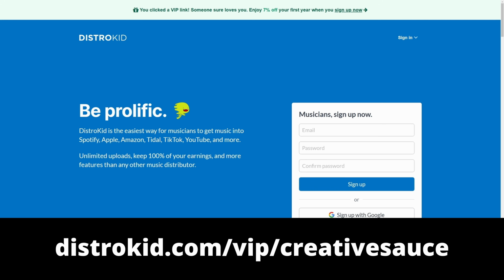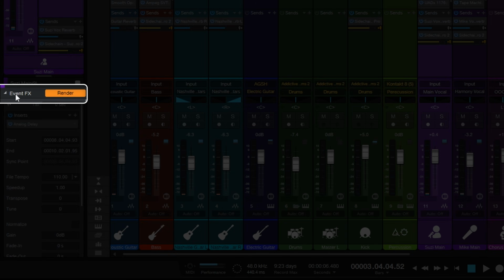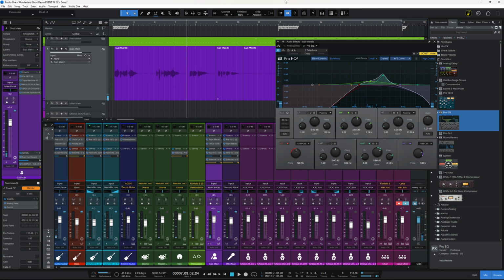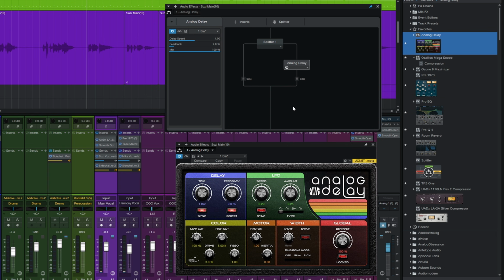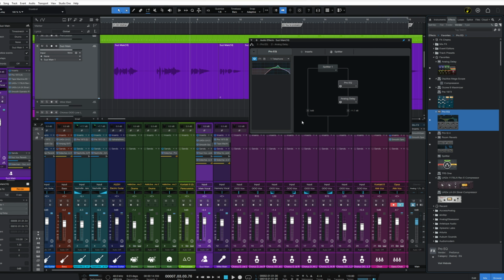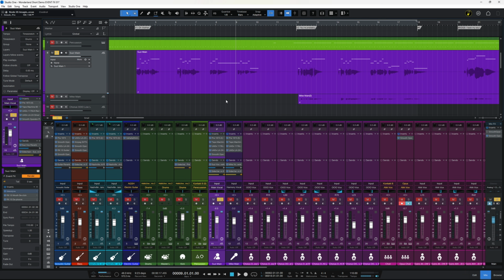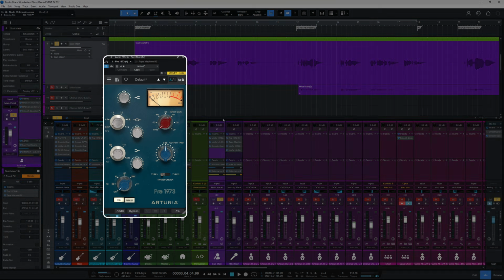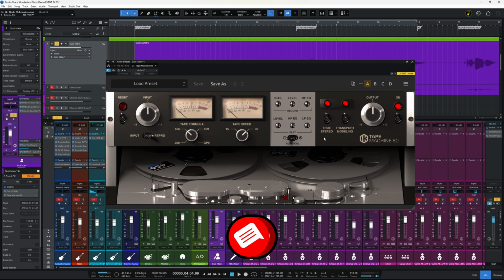STUDIO ONE | EVENT FX ...don't ignore this!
In this video we learn how and why we use Event FX in Presonus Studio One!

CHAPTERS
00:00 Intro
00:27 One-off FX
04:03 Using with Splitter
07:24 Rendering Utility FX
10:24 Rendering Core Sounds